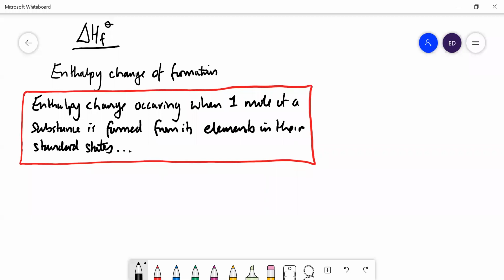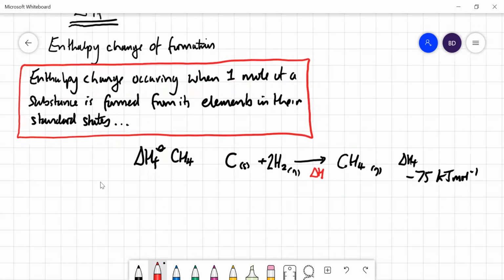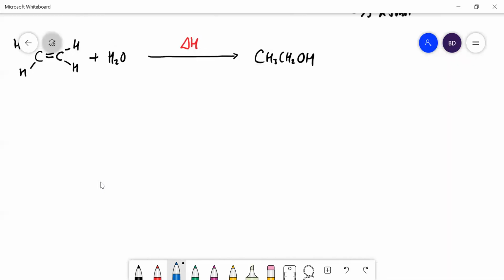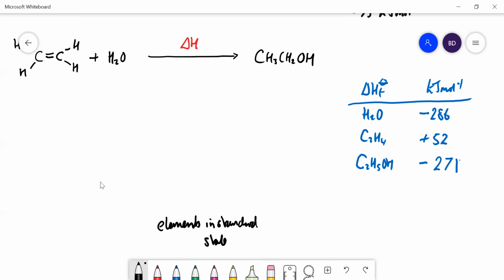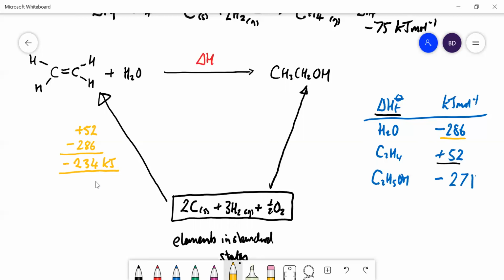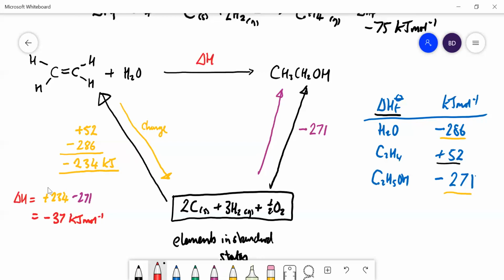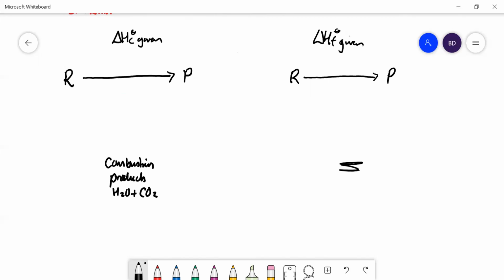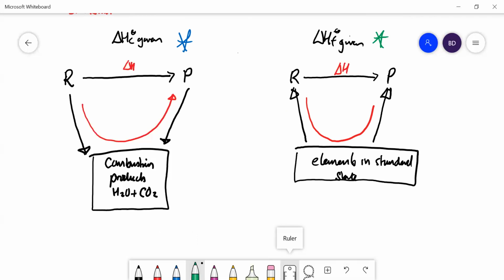1.4 Energetics No 4 dH formation-Hess' Law Cycle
AQA a-level chemistry 1.4 Energetics
Calculating enthalpy change for a reaction using Standard Enthalpy of Formation values using a Hess' Law cycle.